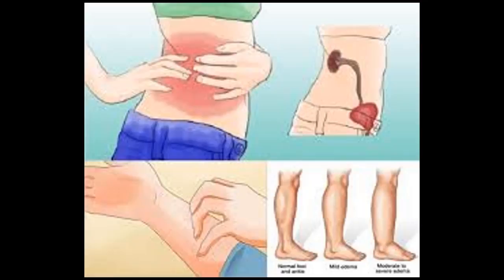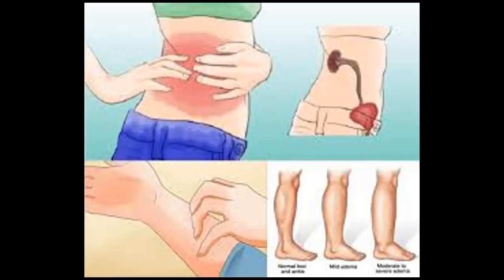If You Have Kidney Failure, You'll See These 8 Dangerous Signs On Your Body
The kidneys are responsible for excessive fluids or waste material from the organism. They regulate the levels of electrolytes and keep bones healthy and strong, make more red blood cells and stabilize the blood pressure.
If you will not take care of your kidneys, it could lead to Acute Kidney Failure in the future.
Acute kidney failure occurs when your kidneys suddenly become unable to filter waste products from your blood. When your kidneys lose their filtering ability, dangerous levels of wastes may accumulate, and your blood's chemical makeup may get out of balance.
This kidney injury develops rapidly over a few hours or a few days.
Read carefully to recognize the symptoms and prevent and problems linked to kidney damage:
When kidneys start to fail at their &#8220;job&#8221;, they can get rid of excess fluids less and less and this will make the face bloated and swollen, also the joints and limbs.
2. Urination changes
The most obvious and early signs are these:
- Trouble urinating
- Pressure during the process
- Dark urine, less frequent urinating and with small amounts
- Pale color of urine, frequent and in large amounts
- Foamy urine
- Many urge to urinate during the night
3. Rash of the skin
The waste buildup in our body can be linked to kidney failure the skin gets a lot of rashes and itching. All the waste gets piled up in the blood and makes the skin look unhealthy, dry and irritated.
4. Fatigue
When kidneys stop producing EPO (erythropoietin), a hormone that makes more red blood cells, fatigue will occur and it will have an impact on the brain and muscles too.
5. Shortness of breath
If the body doesn't have enough oxygen, it is because of the low number of red blood cells that deliver the oxygen everywhere.
6. Taste of metal in the mouth/metallic taste
The waste accumulated in the blood will change your taste to foods and even cause bad breath all the time.
7. Pain
The ache in the upper back is another symptom of this condition that is the same area more or less where kidneys are placed.
8. Bad concentration and dizziness
Bad oxygen flow to the brain is a clear sign of serious anemia, but also kidney failure. It will mess up the focus and concentration, make you light headed and dizzy and cause memory troubles.
Prevention is the best chance to maintain kidney function, and controlling high blood pressure and diabetes over a lifetime can decrease the potential for progressive kidney damage.